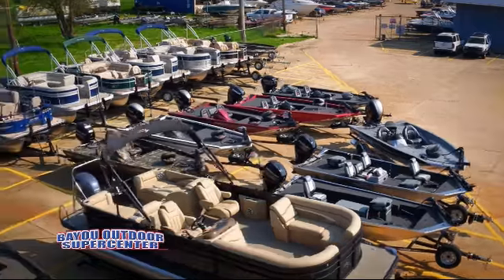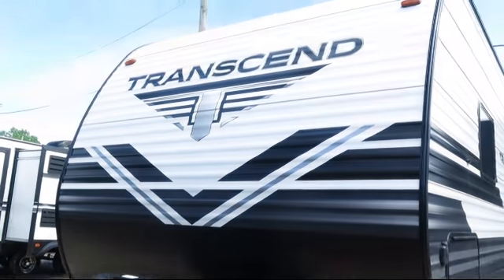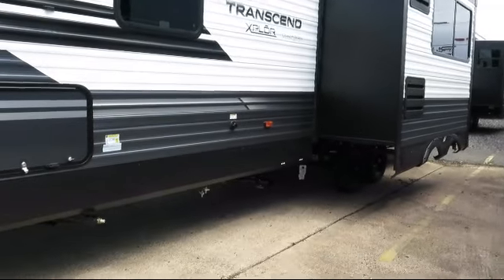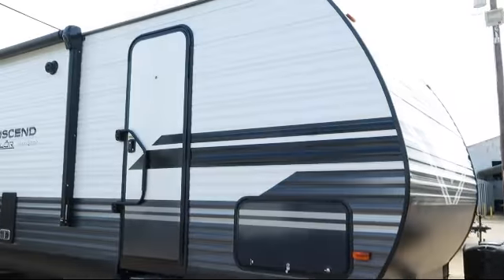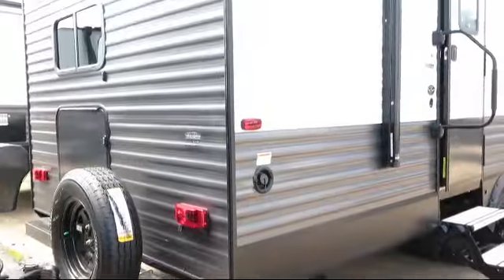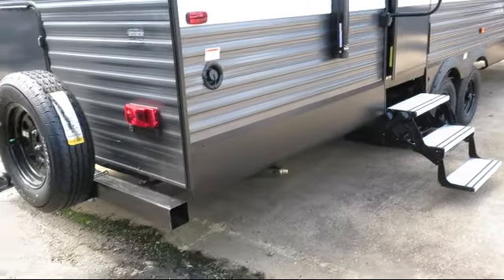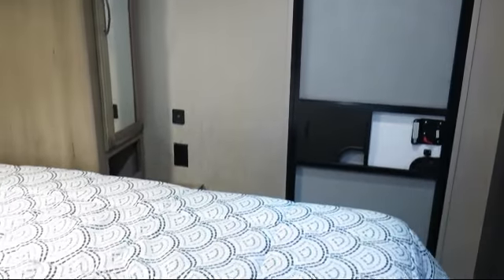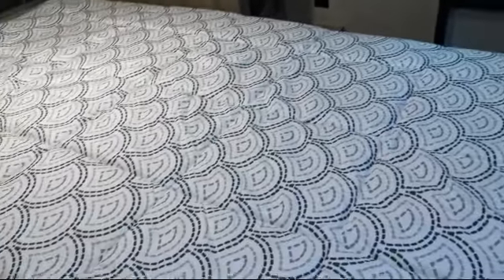2020 Grand Design TRANSCEND XPLOR 265BH Travel Trailer For Sale In Bossier Near Shreveport,Louisiana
2020 Grand Design TRANSCEND XPLOR 265BH Stock Number: 21696 Vin:21696

Bayou Outdoor
1800 Barksdale Blvd.